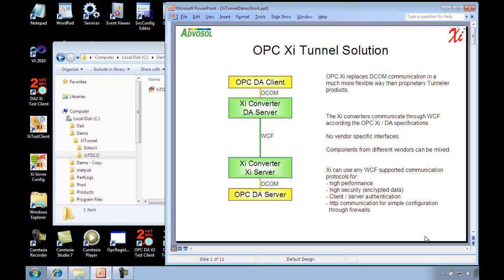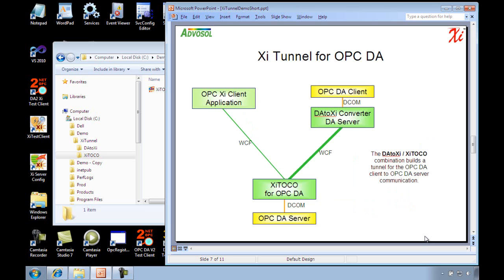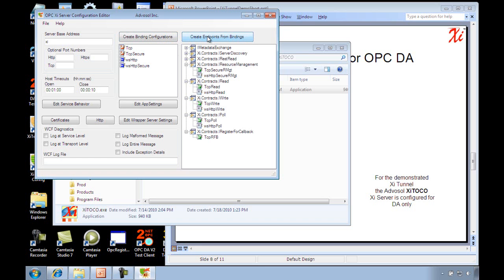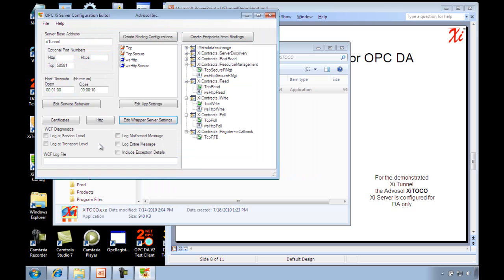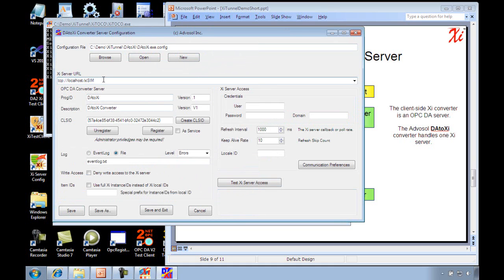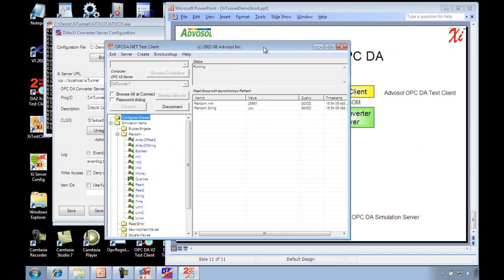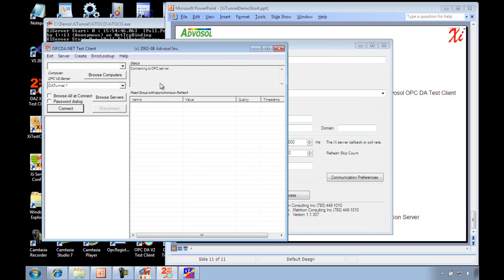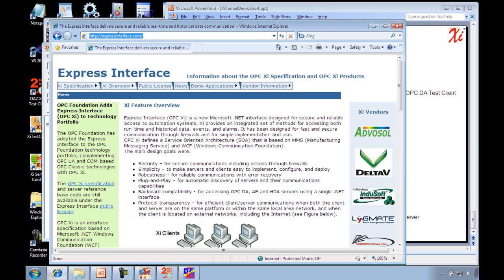OPC Xi as a Tunneling Solution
A pair of OPC Xi converters can be used to replace DCOM communicaiton with WCF, configured for either high performance or high security.